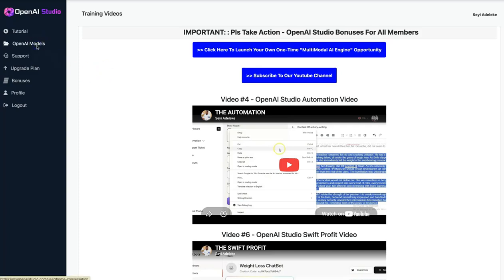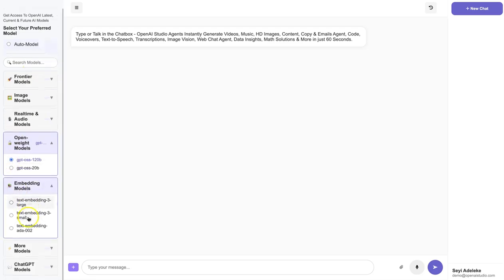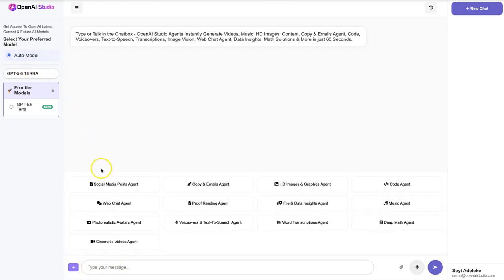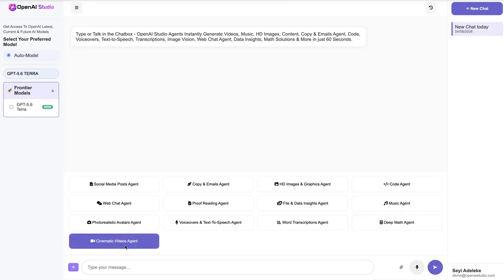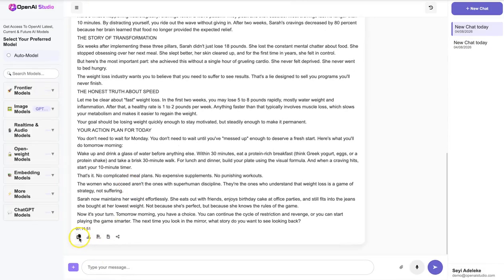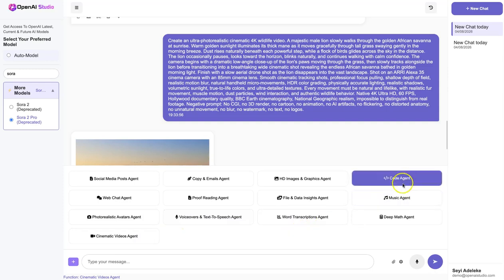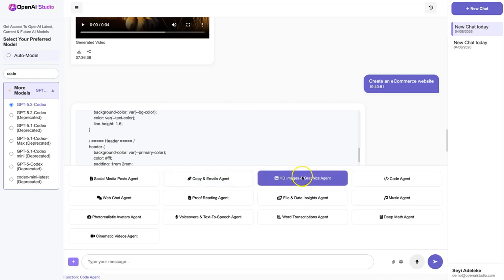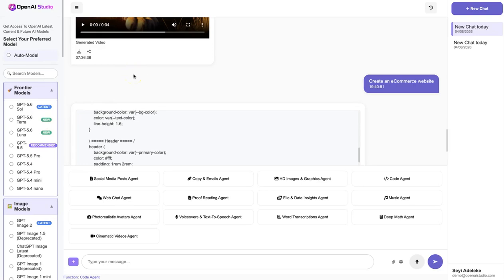OpenAI Studio Review | Quick DEMO, $3 Discount Code & Bonus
Instant $3 Discount through above link
30% Off Special Offer For The First 25 People! Hurry! Use Coupon Code: OPENAIVIP

What is OpenAI Studio?
THE WORLD'S FIRST "OPENAI OPERATING SYSTEM" That Command The ENTIRE OpenAI Ecosystem — GPT-5.6 Sol, GPT-5.6 Terra, GPT-5.6 Luna, GPT Image 2, GPT-Realtime 2.1 & More — Inside ONE Dashboard.
Unlock Lifetime Access to All of OpenAI's Latest, Current & Future AI Models - No Monthly Fees. No Limits

OpenAI Studio Pricing and OTOs:
FE - ($16)
OTO 1: Unlimited ($67)
OTO2: DoneForYou ($297)
OTO3: Automation ($47)
OTO 4 : Swift Profits ($47)
OTO5: Limitless Traffic ($97)
OTO 6: Agency ($167)
OTO 7: Franchise Edition ($97)
OTO 8: Multiple Income ($47)

openai studio,
openai studio review,
openai studio reviews,
openai studio demo,
openai studio scam,